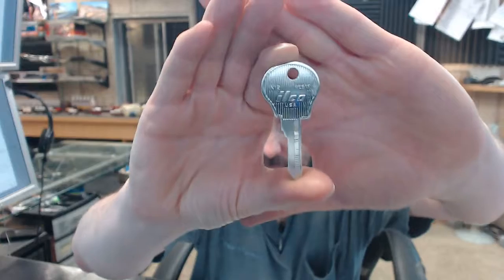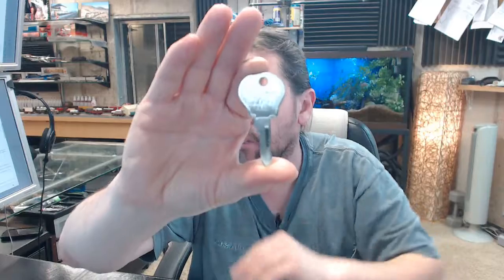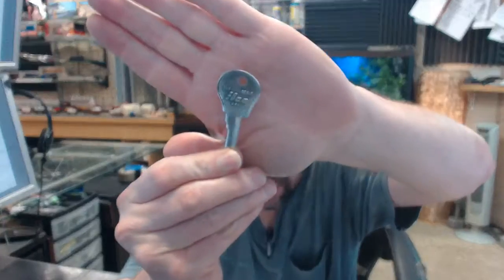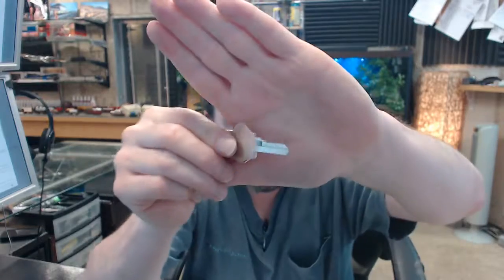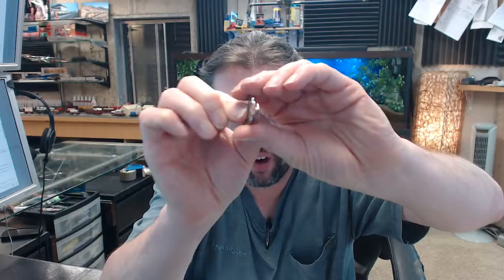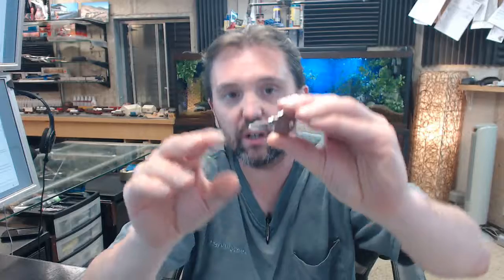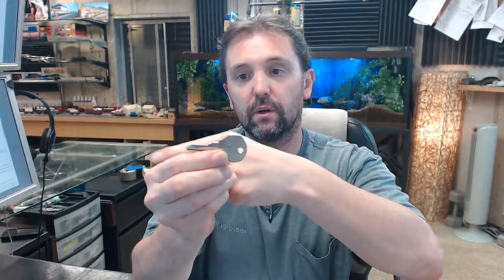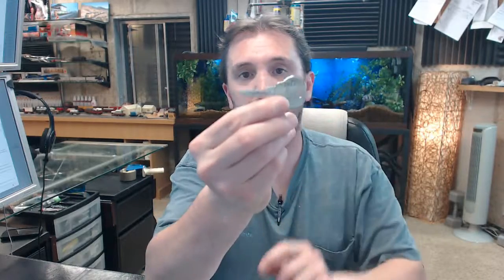Kaba Ilco X12 Key Blank for Peugeot and Renault Vehicles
This video is to bring you a closer look at the Kaba Ilco X12 key blank for Peugeot and Renault vehicles. Trying to get the camera to focus there. You can see from the milling profile below this video what the key blank looks like, a little bit more correctly. Keep in mind that when you're looking at the milling profile, you're looking at it from this direction, not from the tip of the key blank. Very typical item. Not uncommon to buy although being more of a hardware company, selling automotive blanks is a little bit less common. Anyway, this video will help serve as evidence of what it is, what it looks like, and a general description. Below this video you can click on the link to the manufacturer, and from there you can pull up the entire Kaba Ilco key blank catalog which is an incredibly handy reference, albeit a large download, for you to refer to should you be rooting around looking for additional key blanks.